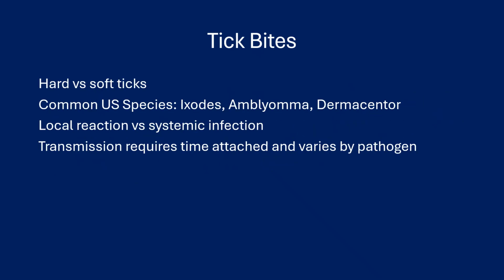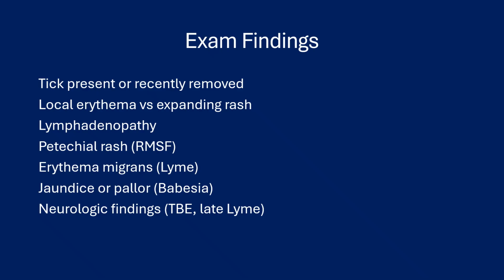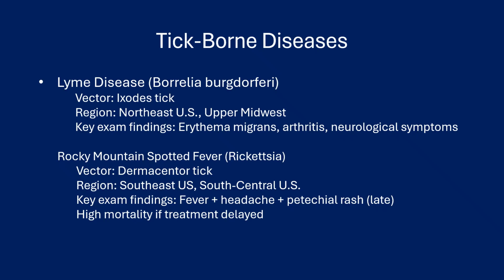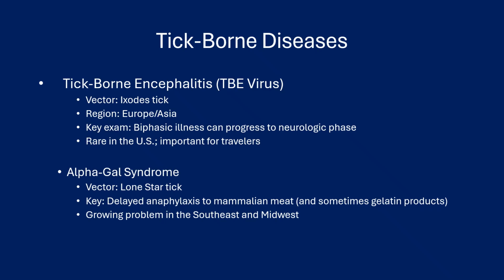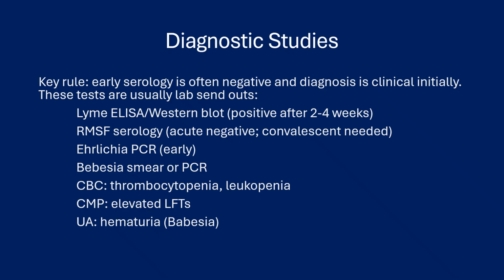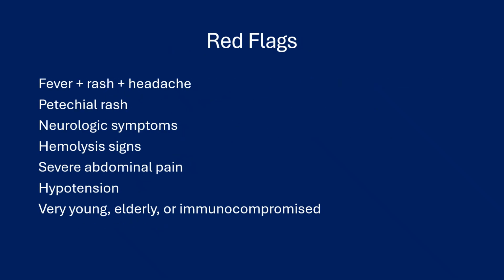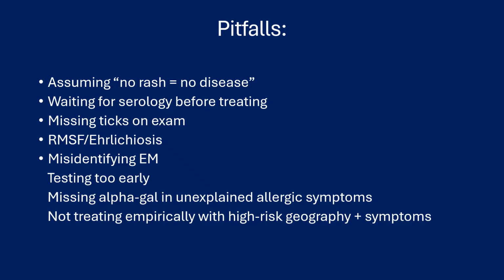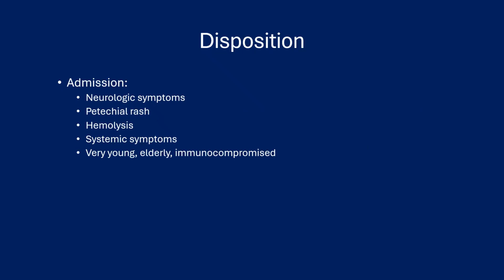Tick Bite Overview